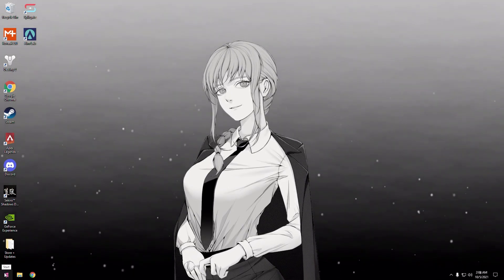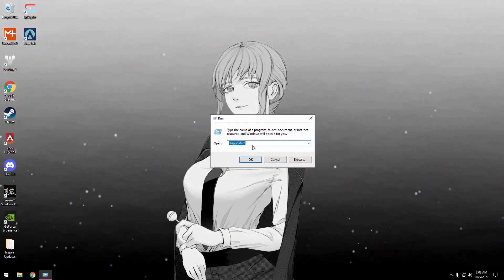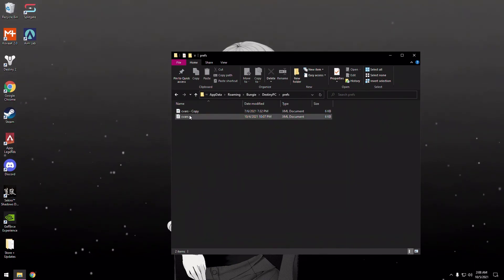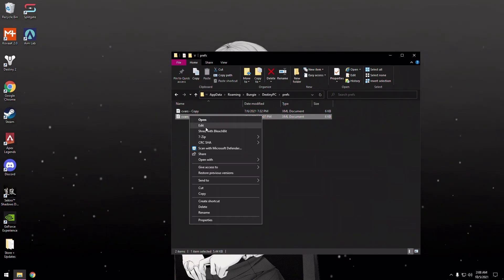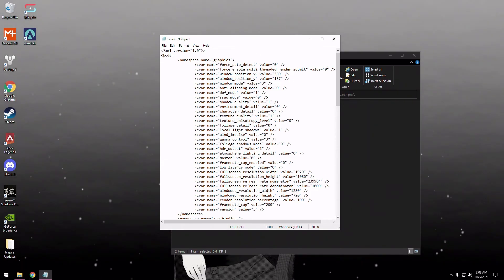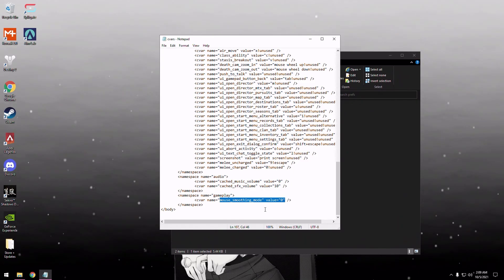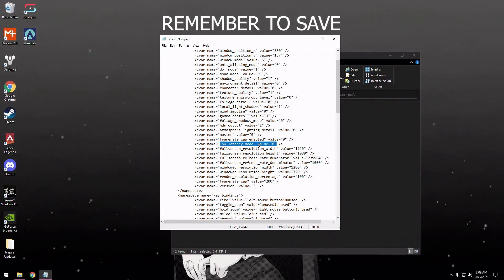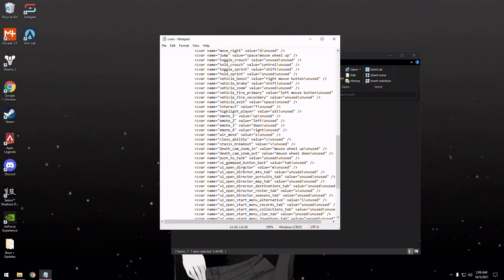How To Edit cvars File For Destiny 2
I look at comments for video suggestions!

Need a new pc? Use this link and enter Code: BBOLLIEE

I stream daily and do crucible with viewers and do free trials raffles/carries! Please stop by!